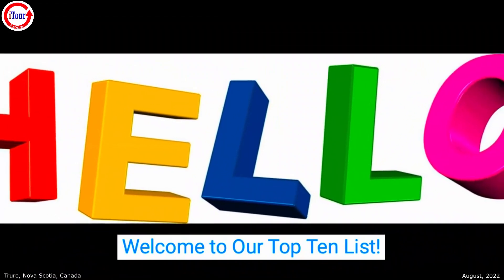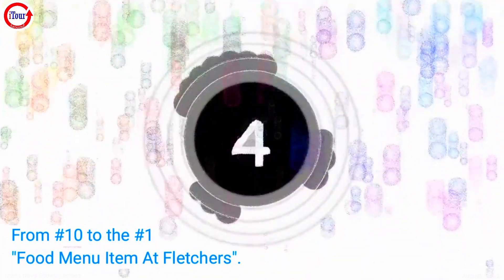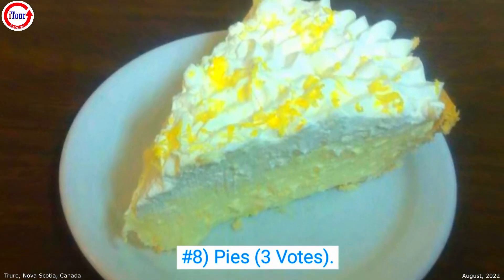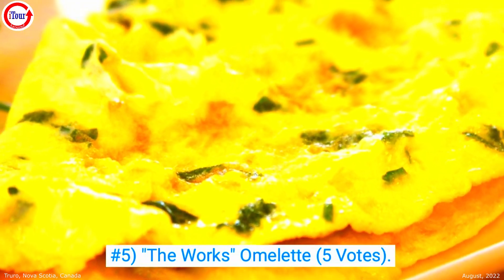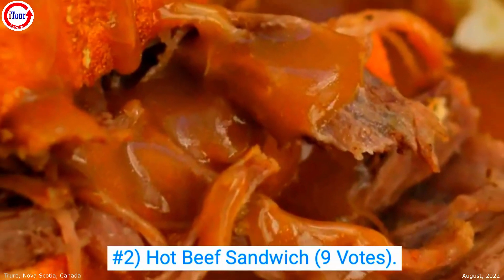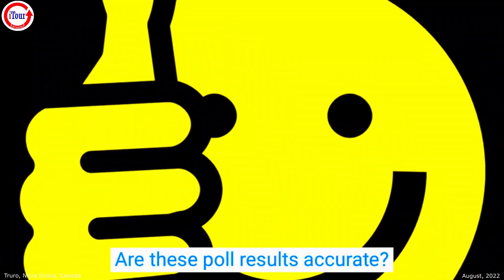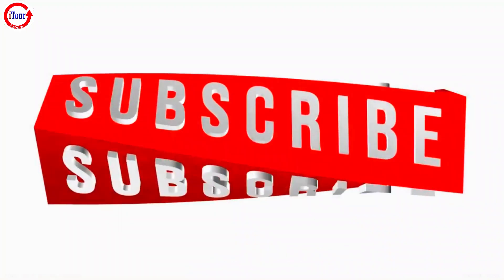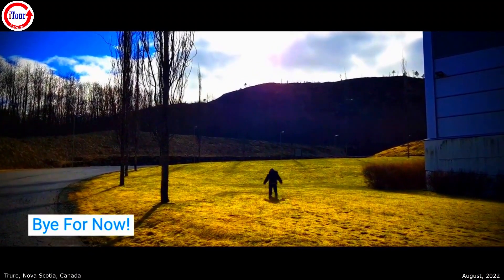What Is The Favorite Food Menu Item At Fletcher's? | Truro, Nova Scotia | Truro NS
Chapters
00:00 - Video Start
00:07 - End Intro
02:44 - End of Video

Great Feedback From My Friends Worldwide
After so many years I would appreciate anyone helping with the details of this video footage.  Thanks so much!

Future Videos
I have a lot of 8mm video footage to upload.  If you are looking for something, I might have it.